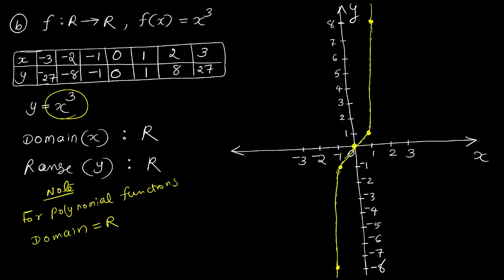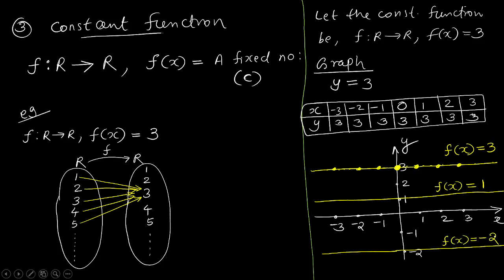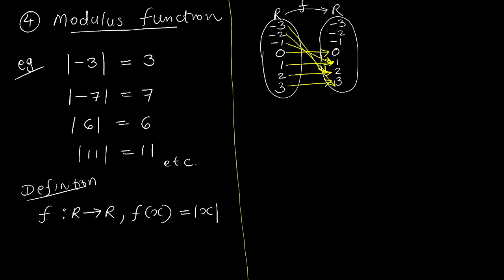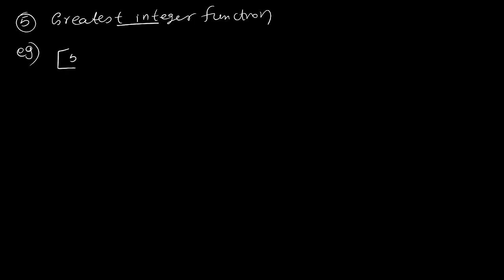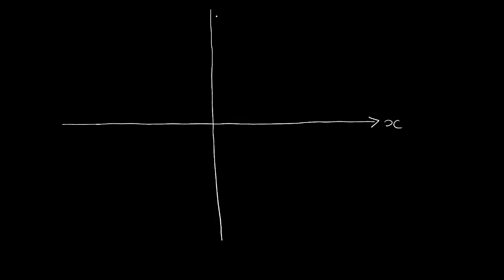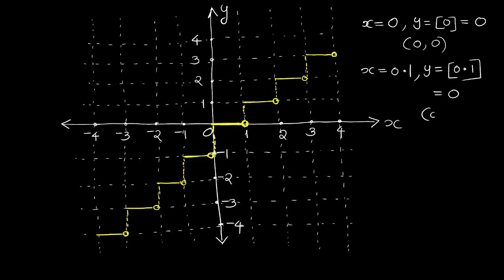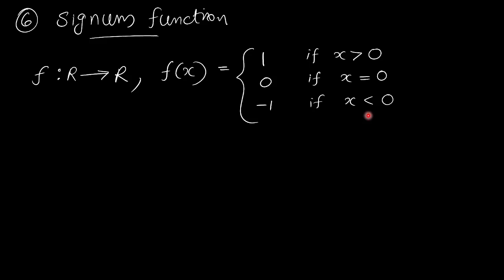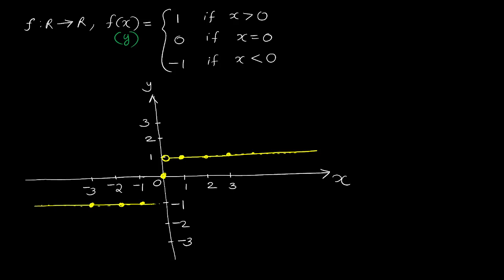Graphs of real valued functions completed